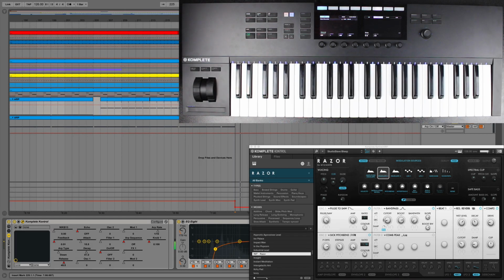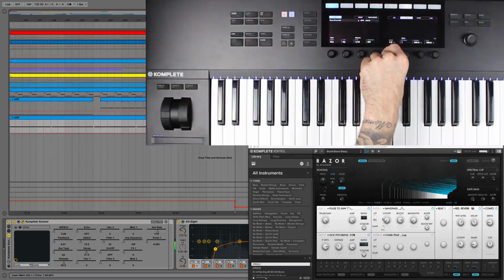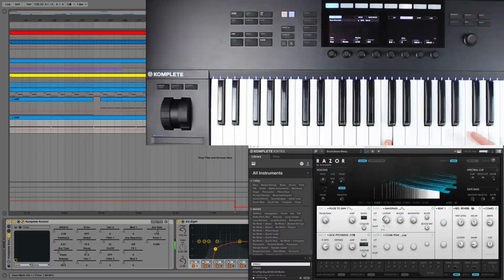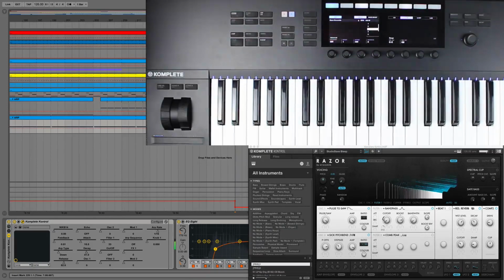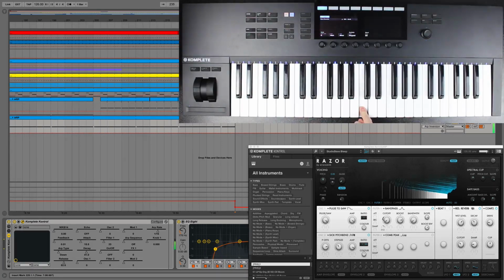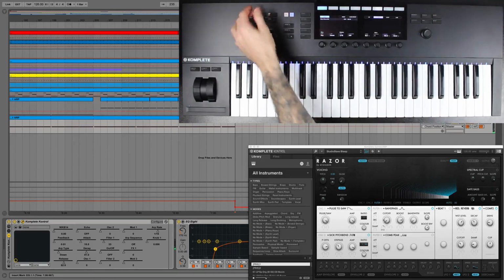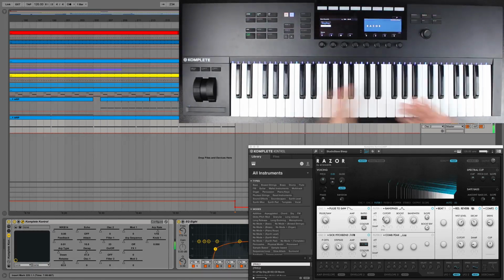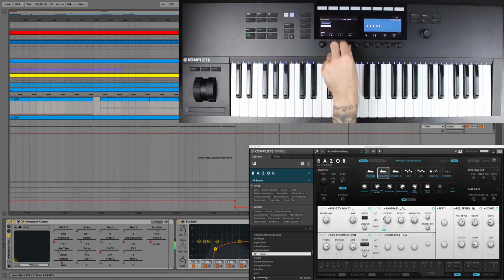komplete Kontrol mk2 - Advanced Arpeggiator Features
In this video we cover the advanced features of the Komplete Kontrol's arpeggiator smart-play feature such as:

Arp mode, Sequence, Swing, Hold,  Gate, Gate Reset, Octave, Re-trigger, offset, repeat & inversion.

We then demonstrate how the Komplete Kontrol allows us to play arpeggios through a chord. Essentially this allows a user to create complex arpeggios from pressing just a single note.

-- ADSR --